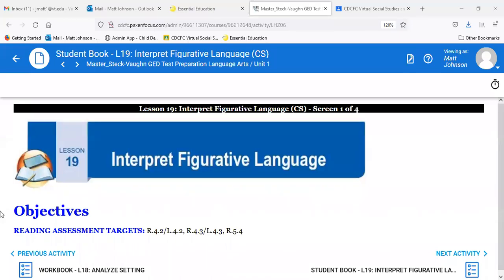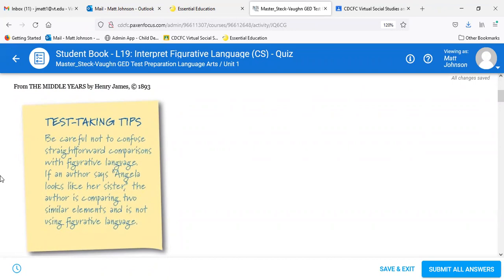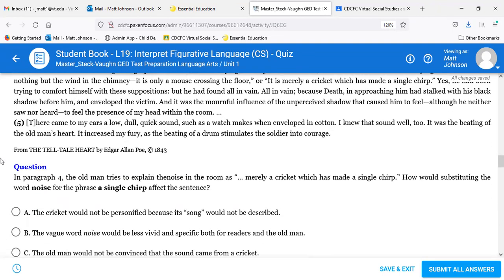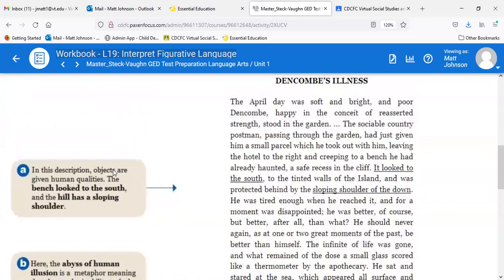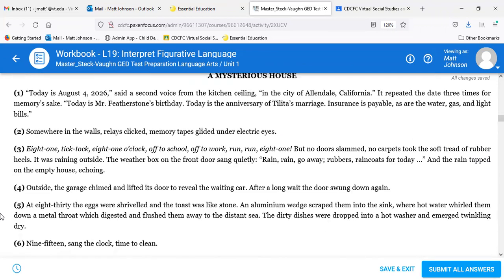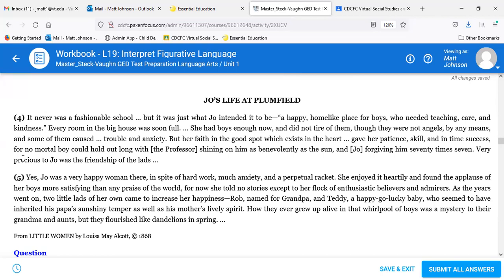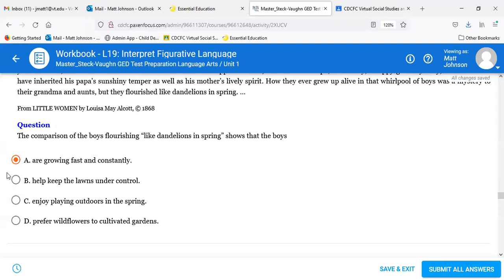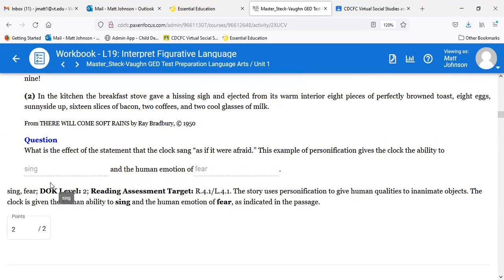Language Arts 1 4 2022: Figurative Language